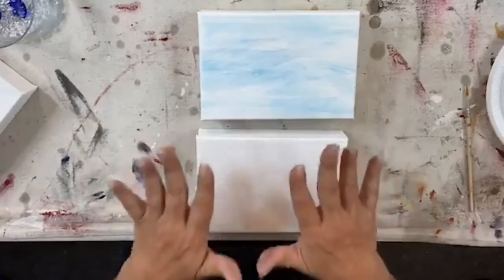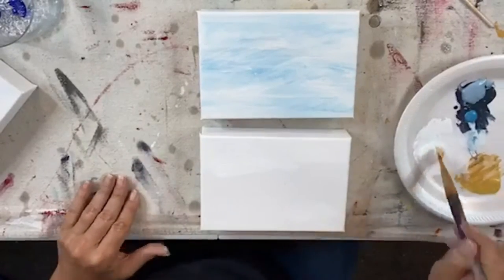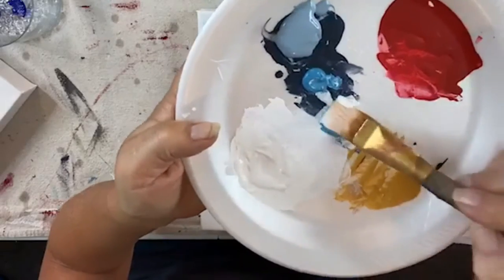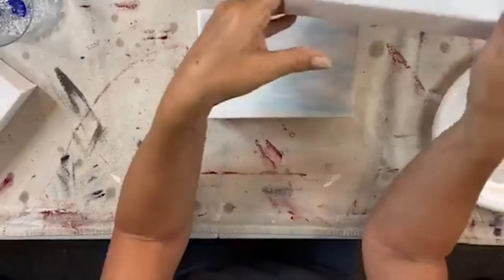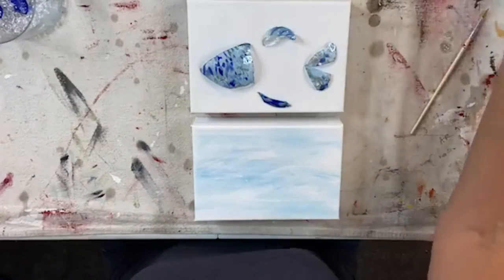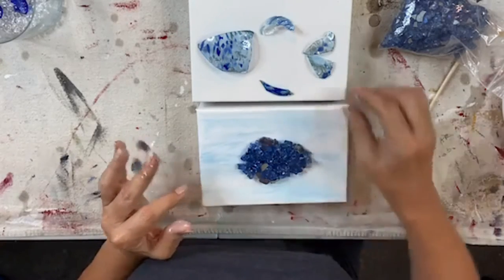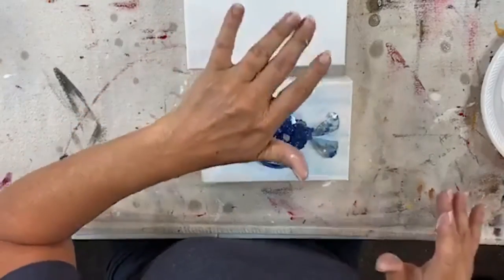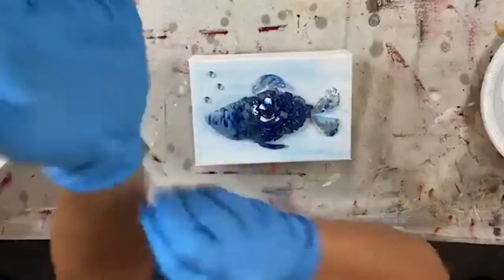Fish (Glass & Resin Art Tutorial)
I am showing you from start to finish how to create this fish glass art. I have some glass pieces that I broke from a blown glass ornament and I'll also use Cobalt Reflective glass. We'll finish off our art piece with some resin. This one requires very minimal painting and is great for beginners!